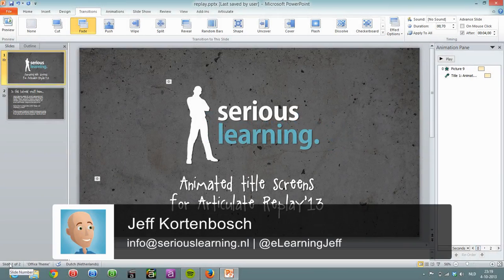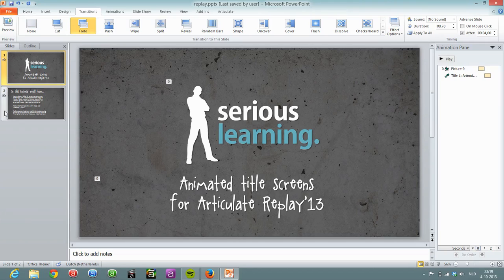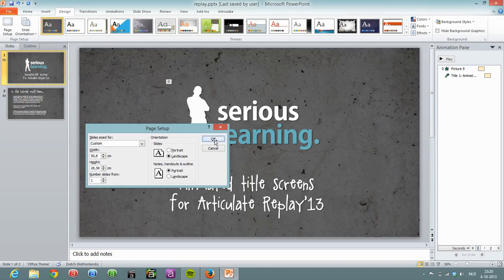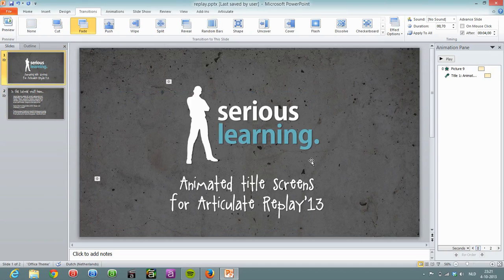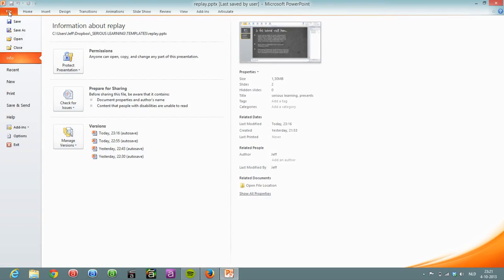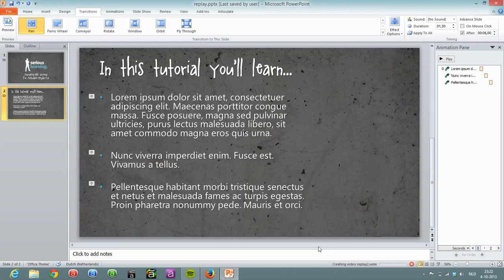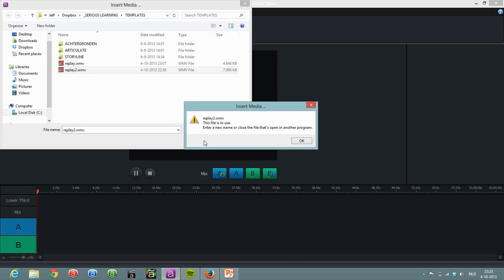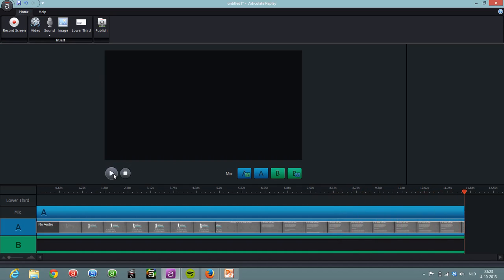Creating animated title pages for Articulate Replay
This tutorial shows how you can create an animated title page to be used in Articulate Replay using PowerPoint's save as video feature.

SERIOUS LEARNING. - The Rapid eLearning Specialist